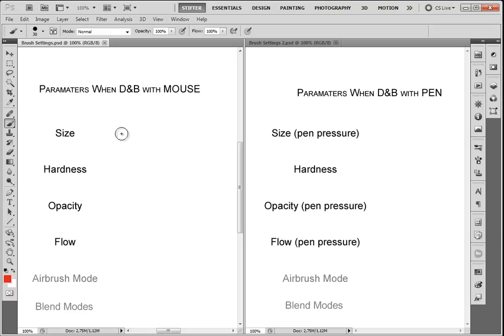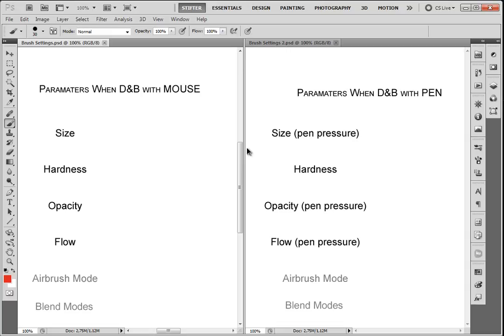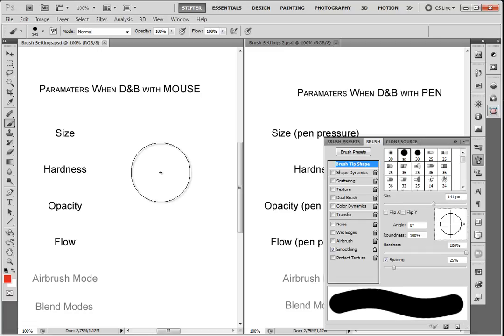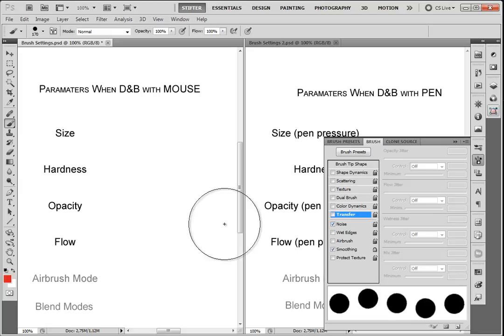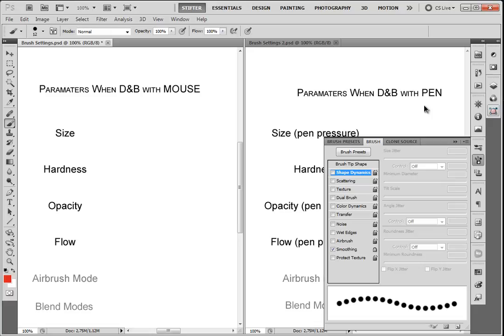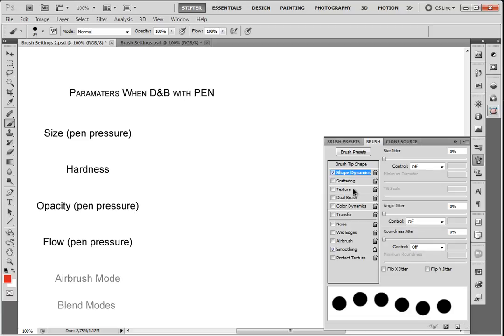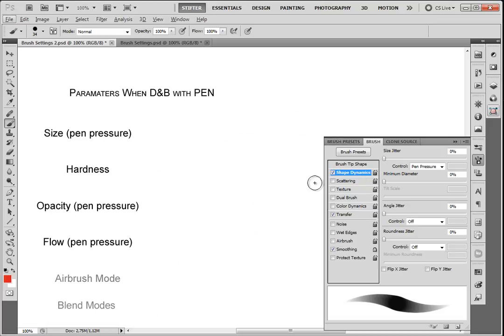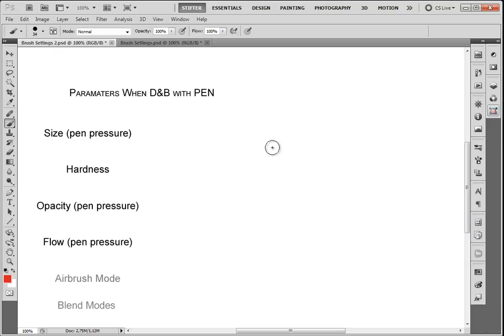Chapter 2 Video4-Brush Settings